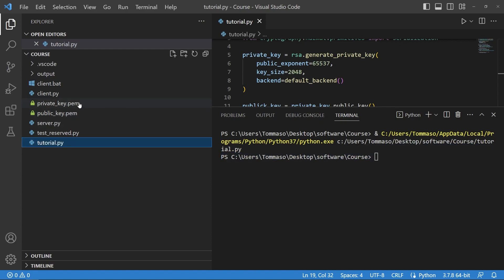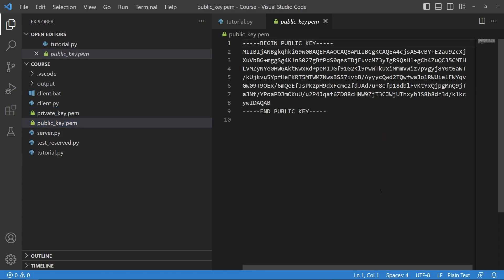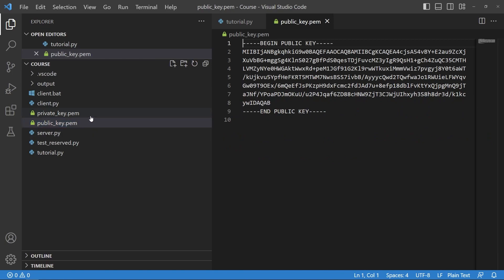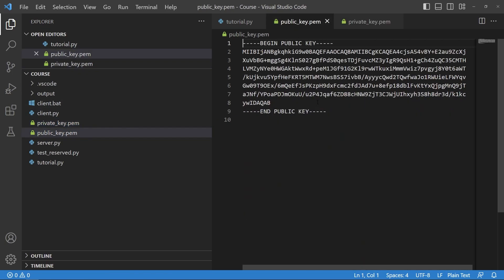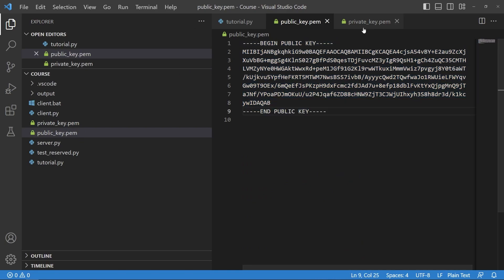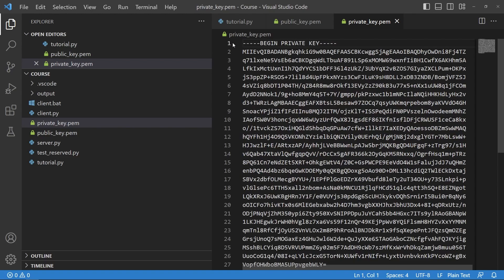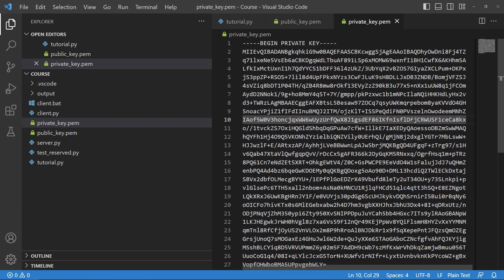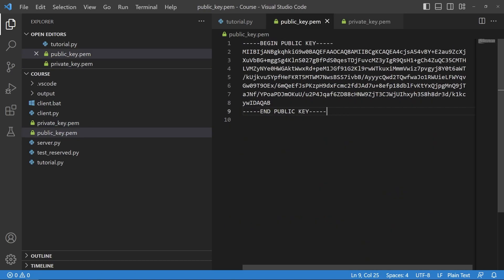Asymmetric Encryption in Python, with Public and Private Keys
Asymmetric Encryption explained and demonstrated in python using cryptography library and 2048 bit-keys with SHA-256 algorithm.

If you have any questions, write a comment!